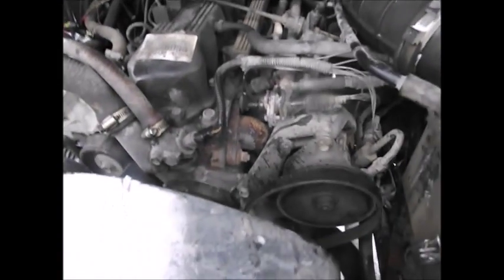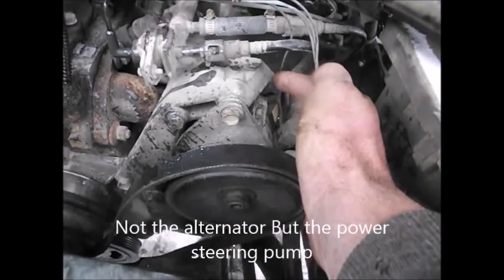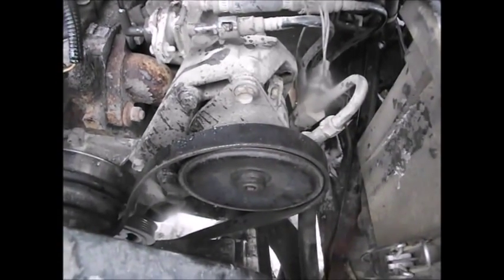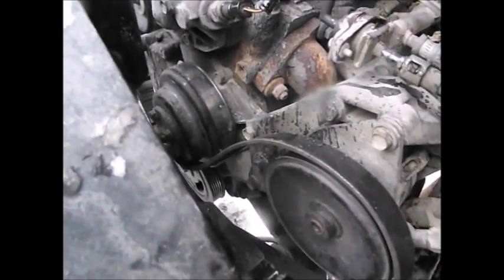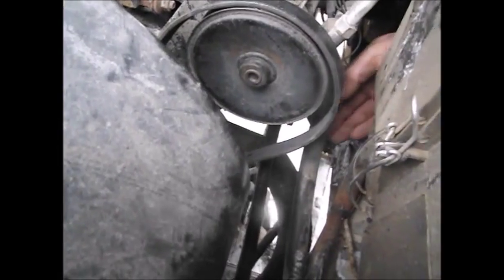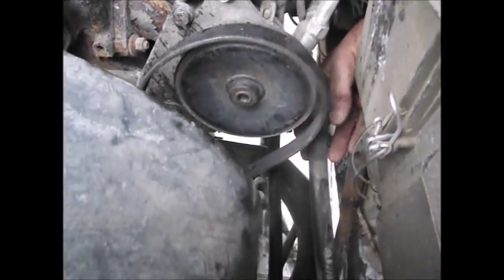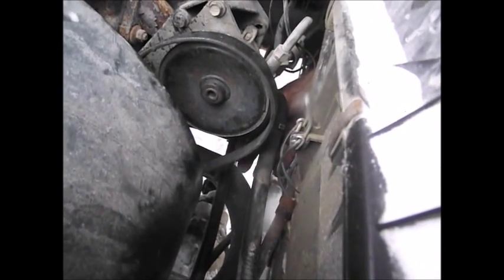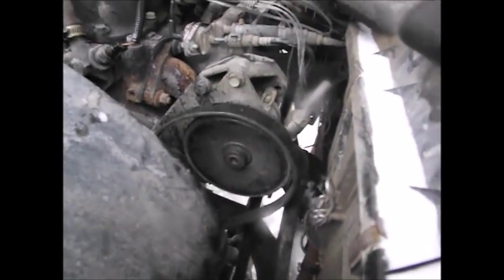YJ Jeep Wrangler 2.5 Four Cylinder Serpentine Belt Adjustment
Showing the key bolt that needs to be loosened and is very hard to see the where about. The video shows where it is located.